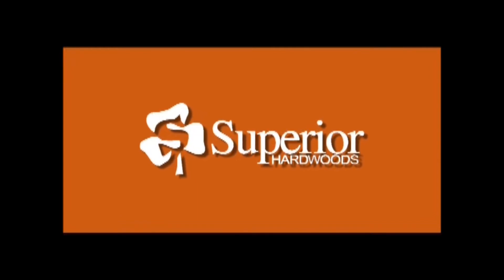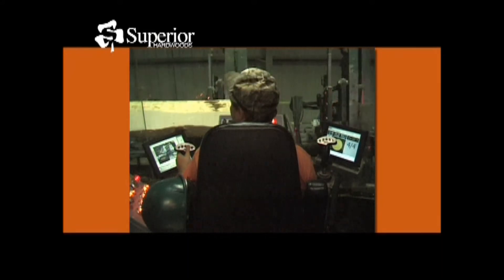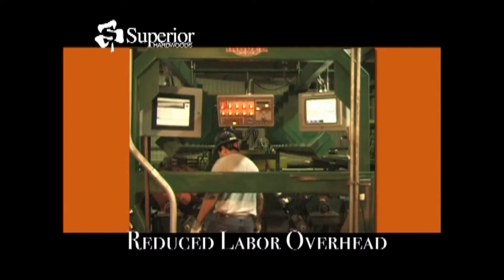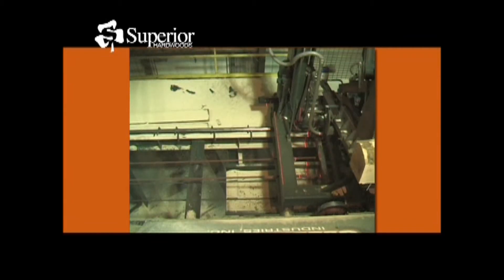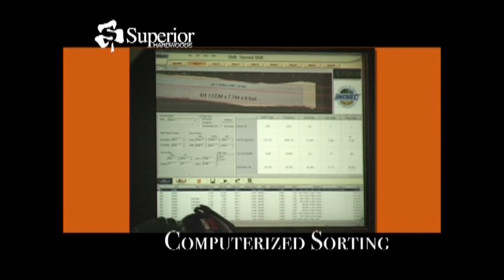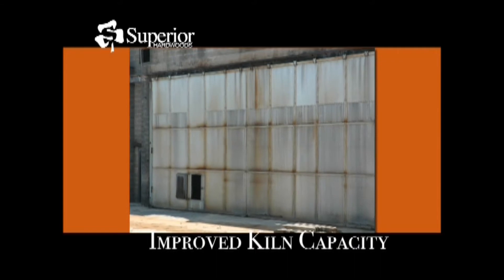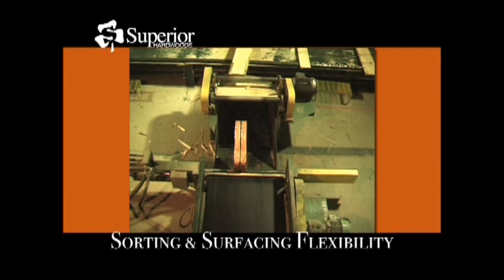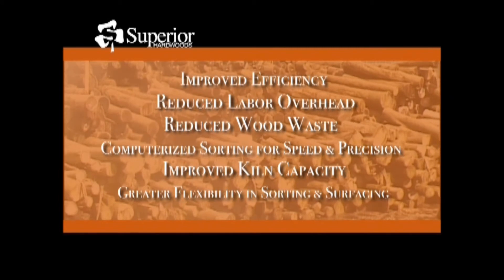Superior Hardwoods Montezuma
The Superior Hardwoods manufacturing facility, located in West Central Indiana, is vertically aligned to control lumber quality from timber procurement to lumber delivery. The new Superior Hardwoods sawmill has an optimized 55-bay sorter and tally system that sorts each board with advanced laser precision for width, length, thickness, and grade. This modern facility serves to even further enhance the precision sawmill model that every forward thinking sawmill tries to attain. With this technology, we will be able to offer a product of the highest standards.